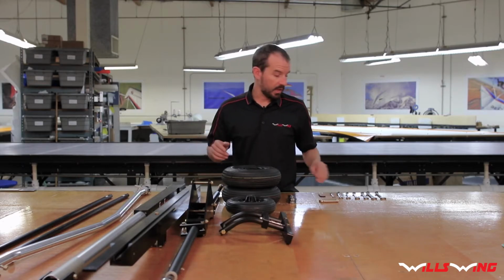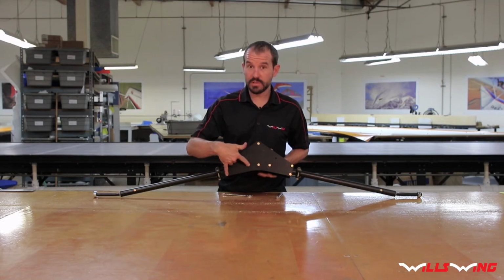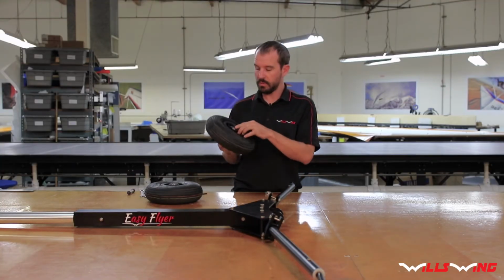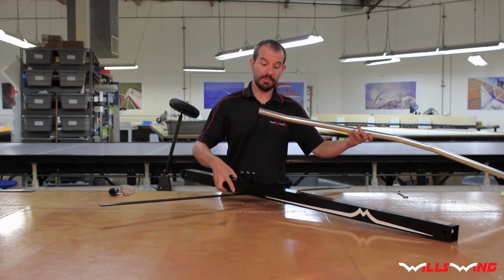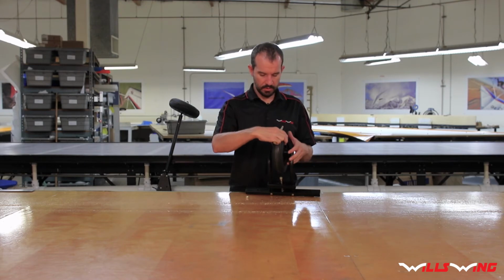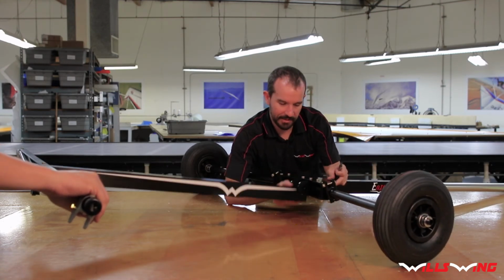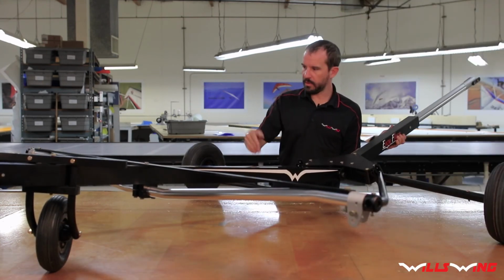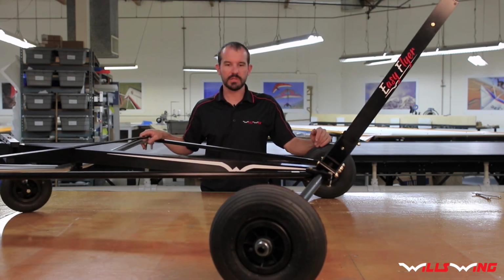Easy Flyer V0 3 Assembly Tutorial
How to Assemble the Easy Flyer V0.3